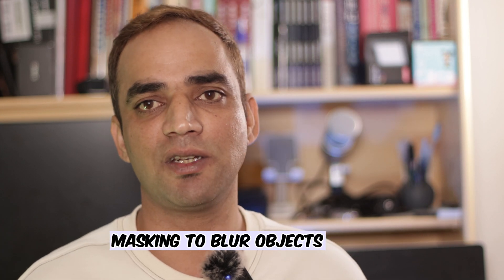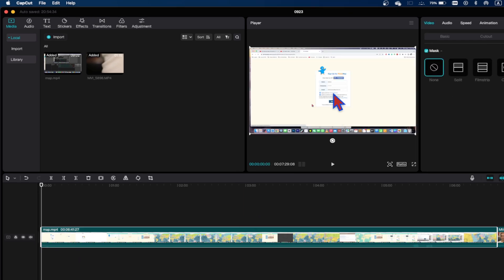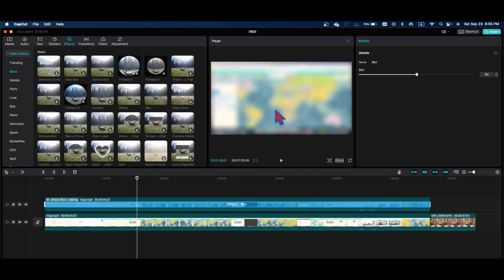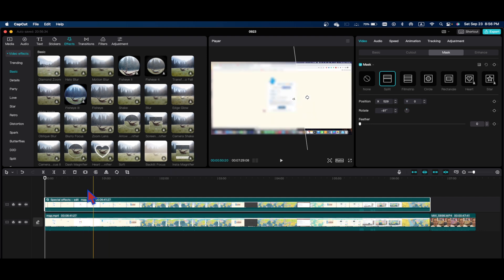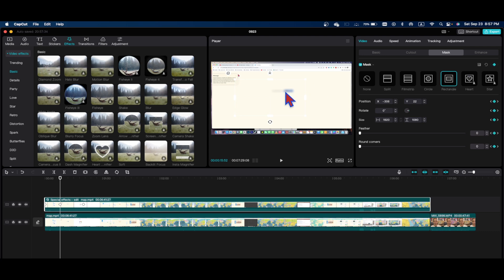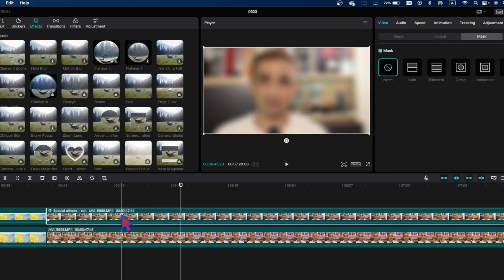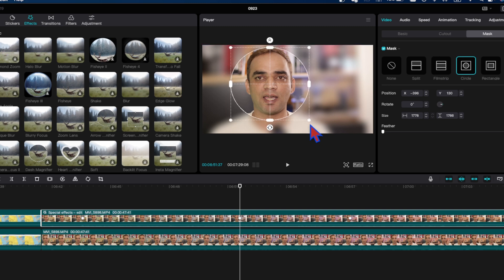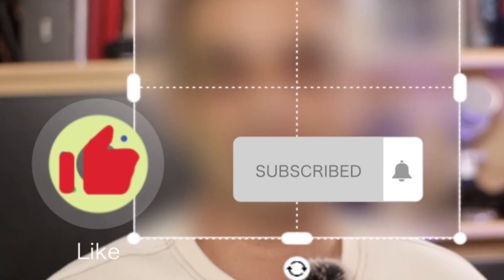Blur Face or Personal Information Captured in a Screen Recording Using CapCut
Learn how to blur faces or Personal information captured in a screen recording" or "Sensitive data visible in a screen recording using CapCut masking keyframes. This simple tutorial will show you how to create a mask, add a blur effect, and use keyframes to track the object you want to blur using open source editor “capcut”.

Blur your personal information recorded in screen recordings with CapCut masking. CapCut masking is a handy feature for blurring personal or sensitive information in screen recordings that you do not want to show to others. It allows you to select specific parts of your screen recording to blur, while leaving the rest of the recorded screen visible.

If you are interested in knowing more about CapCut PC masking tips and tricks then don't forget to watch my video on the topic How to Blur Video Background in CapCut PC & MacBook